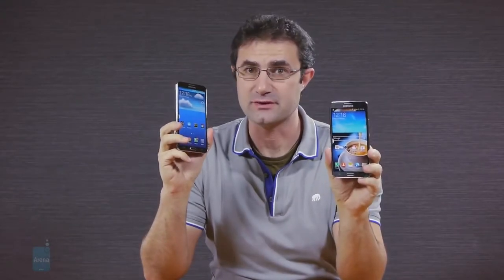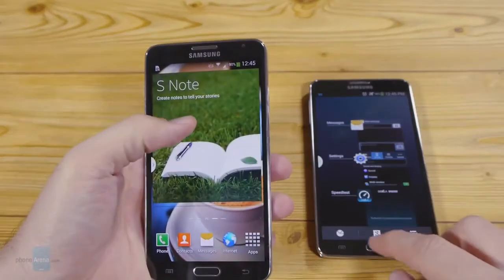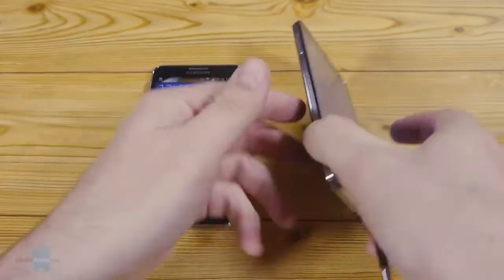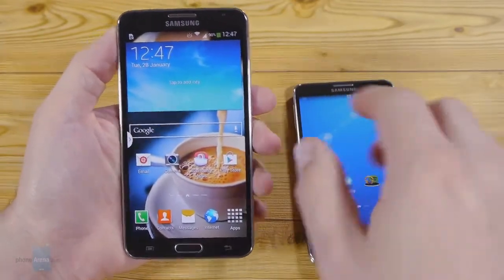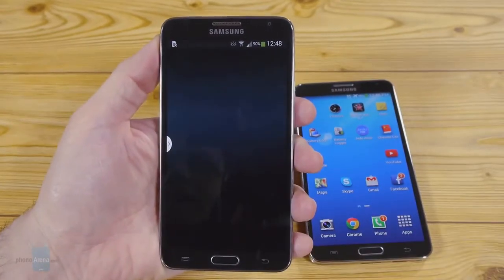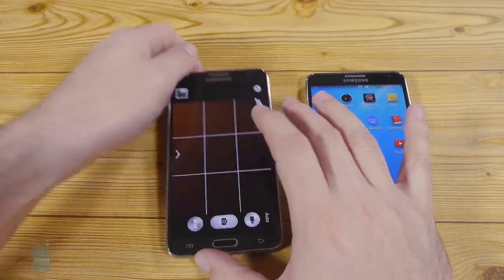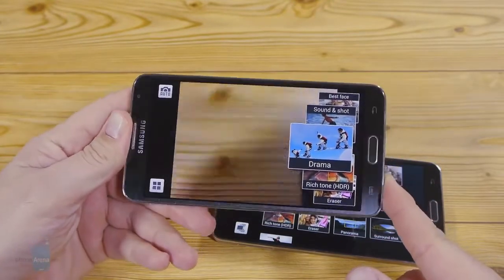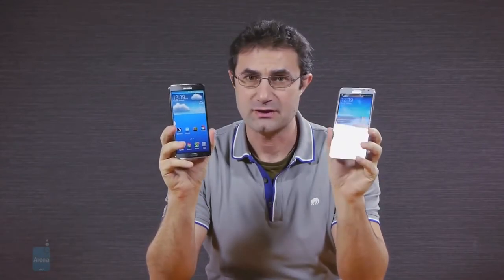Samsung Galaxy Note 3 Neo vs Note 3: First look